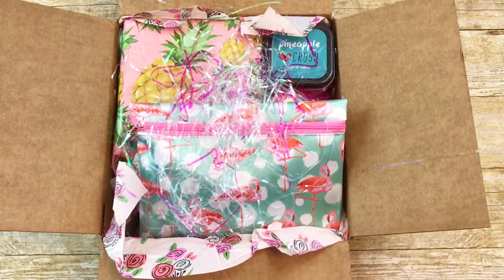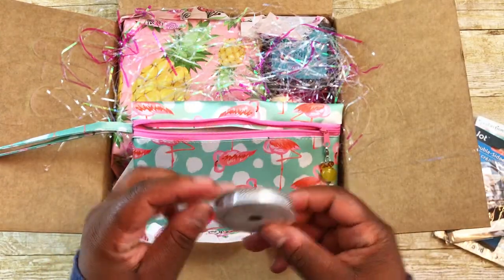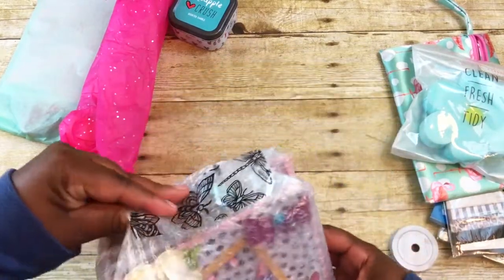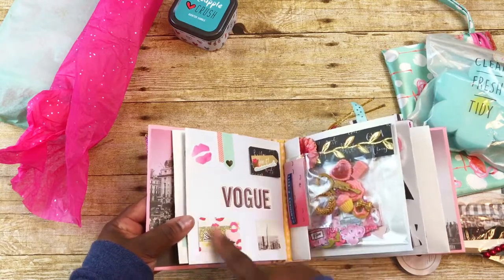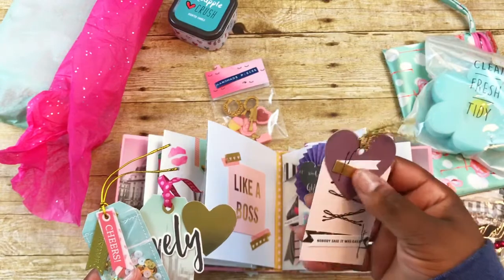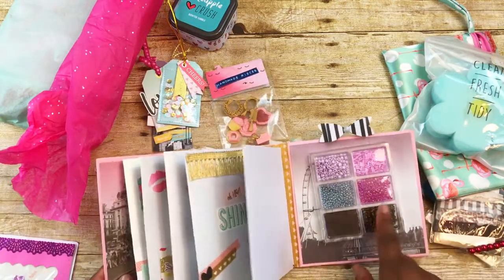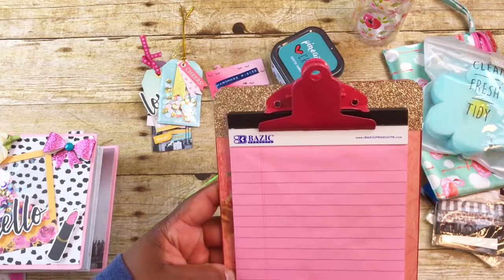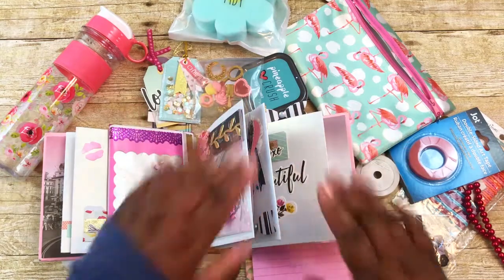Pen Pal Mail Received from Vanessa! - May 2018 {Sharingmoore}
Hello!

In this video, I am sharing what I received from my crafty pen pal Vanessa.  Her YouTube channel is vanezzita2 crafts and is linked below.  Enjoy!

++-- Links --++

++-- Recording/Editing Equipment --++

Mic that I use when recording on IPhone